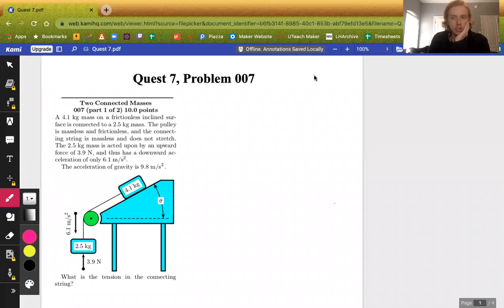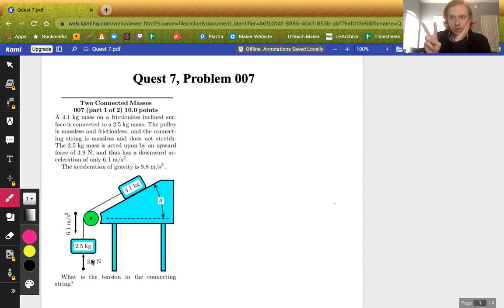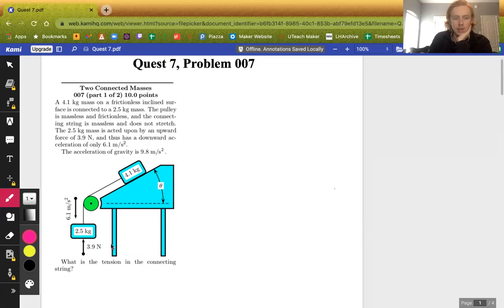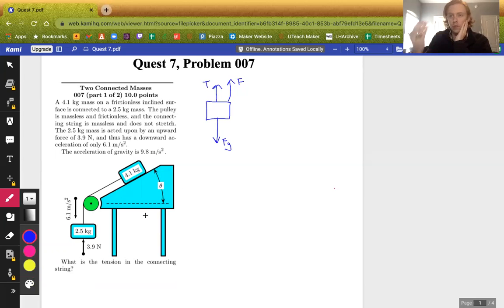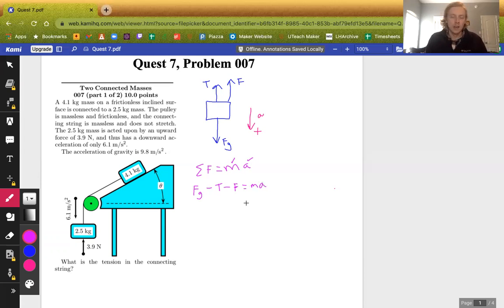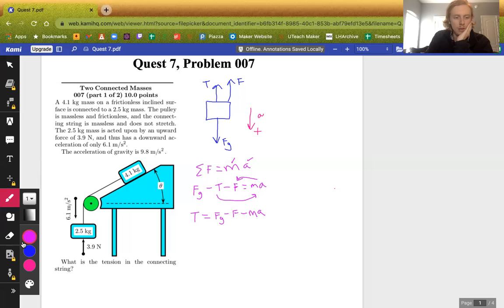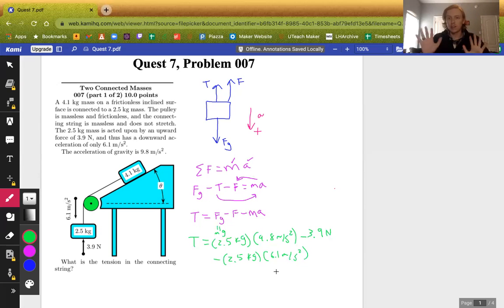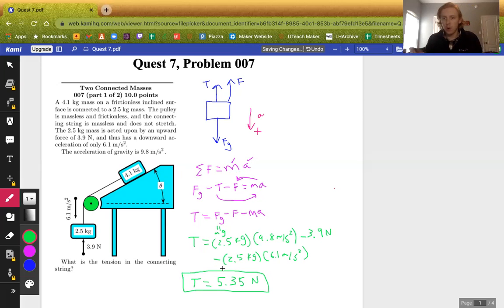Quest 7, Problem #7